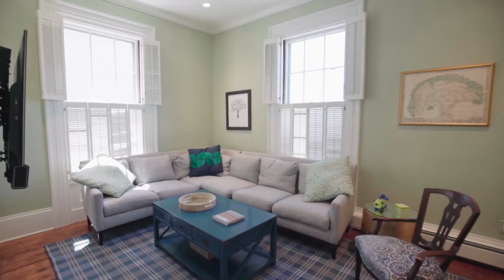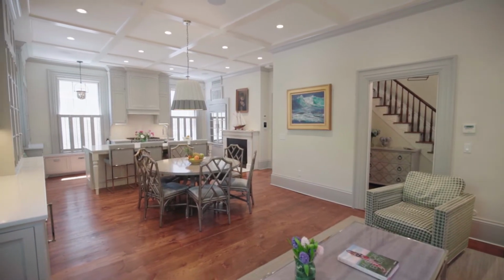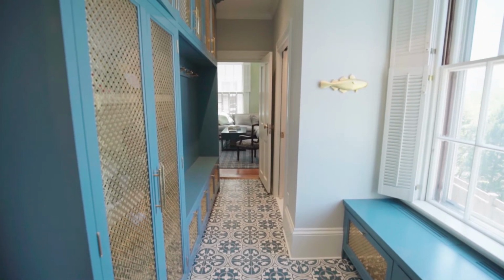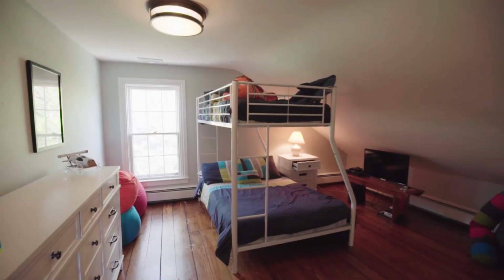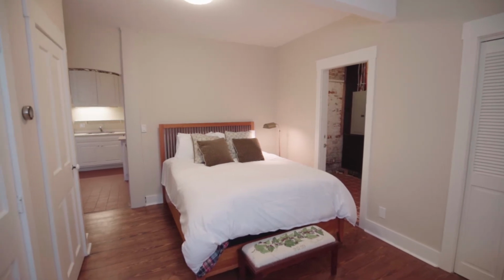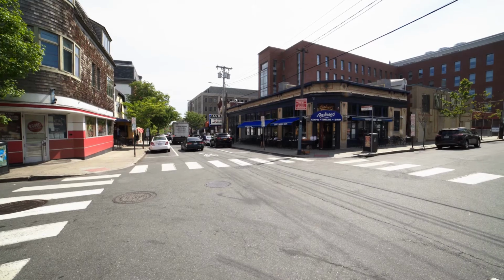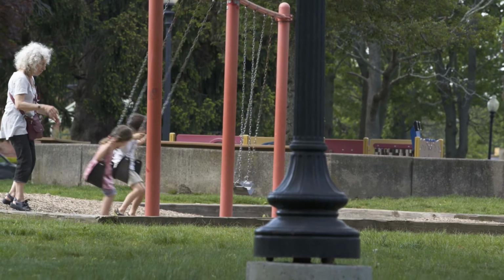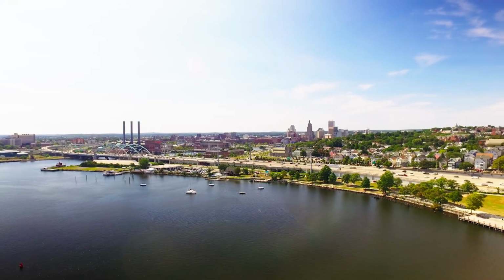20 Benefit Street, East Side of Providence, RI 02904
The Christopher H. Drowne House is an elegant side entry Greek Revival originally built in 1862 and located in the sought after College Hill neighborhood. This property has been expertly restored and completely renovated for 21st century living.